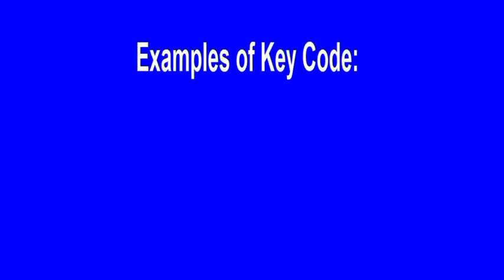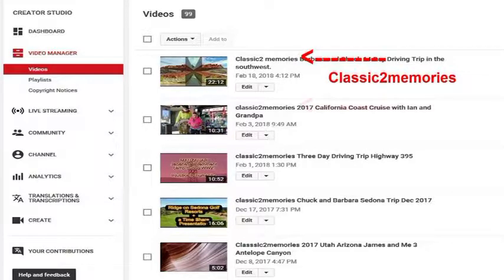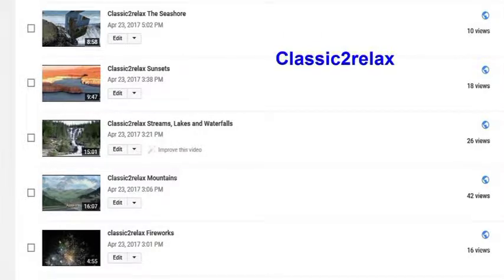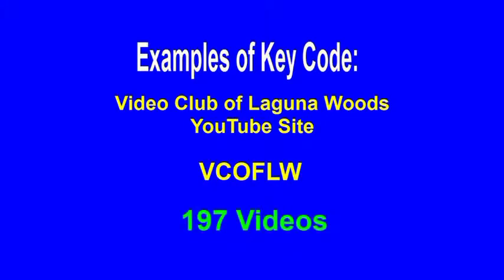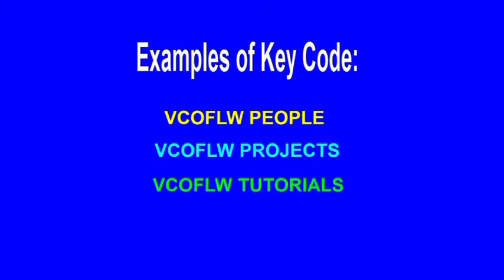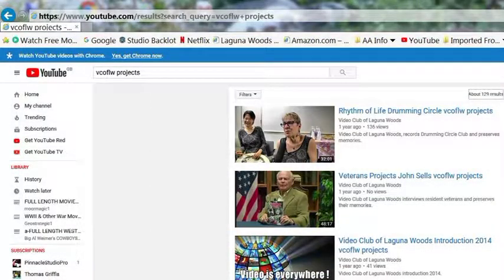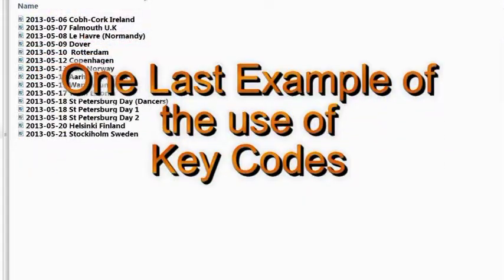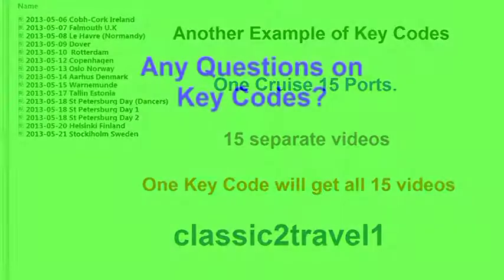009 Using Key Codes vcoflw YouTube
YouTube Tutorials by Chuck Hale